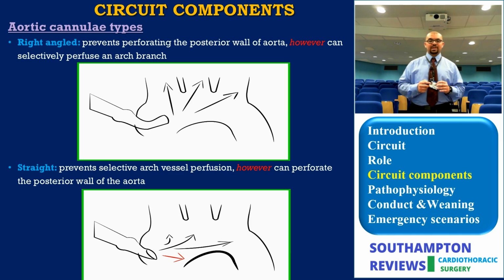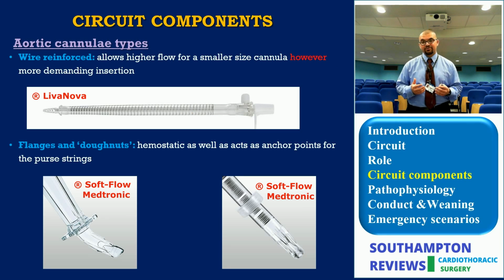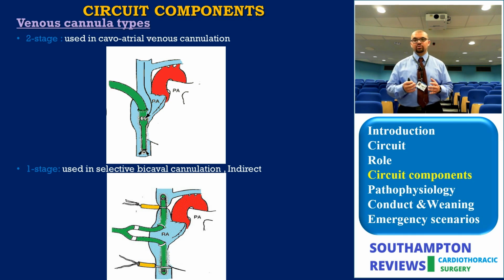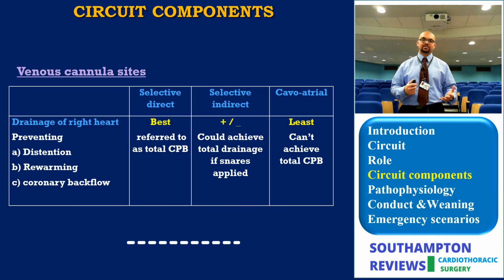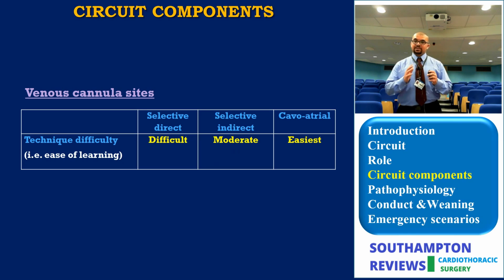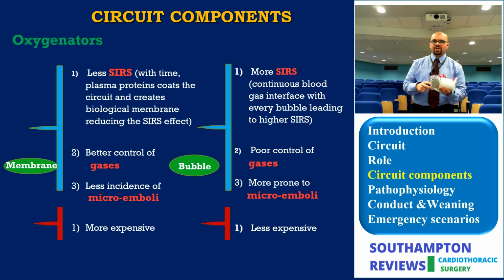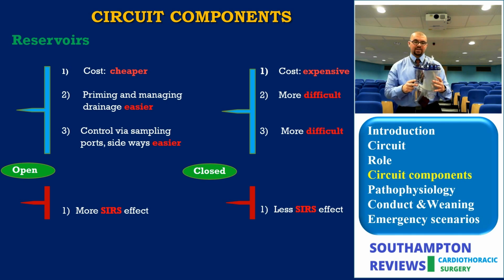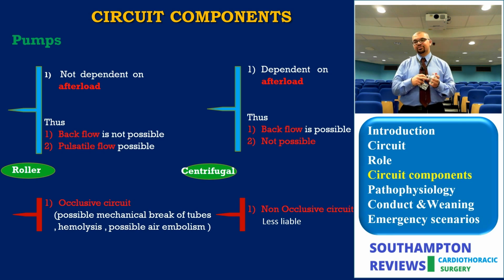Cardiopulmonary Bypass: Circuit Components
Mr Abdelhadi Ismail of the Southampton University Hospitals Trust in the UK presents an educational series on cardiopulmonary bypass in which he presents some of the fundamental concepts underlying cardiopulmonary bypass and reviews techniques.